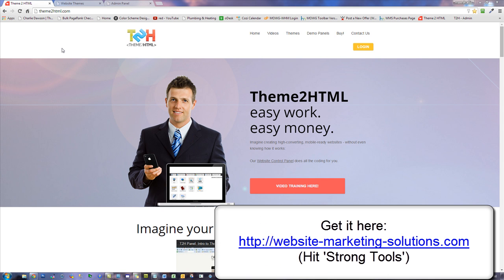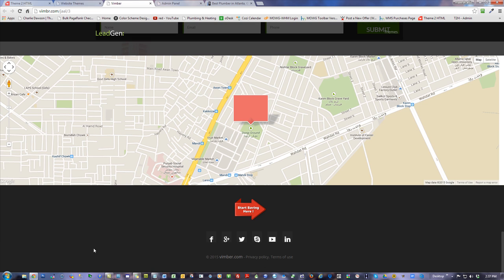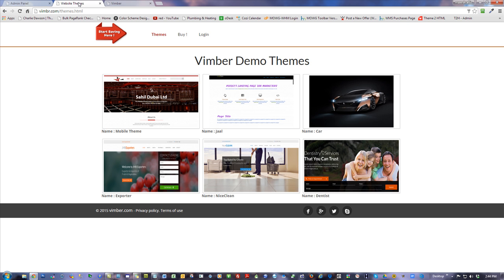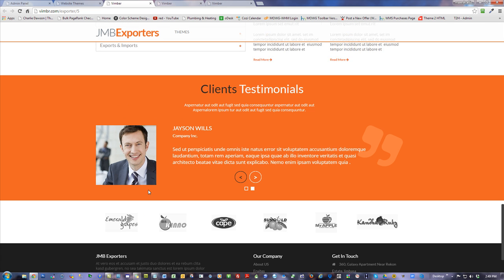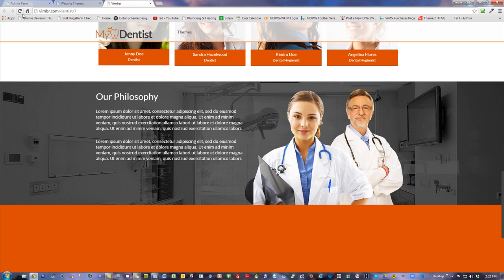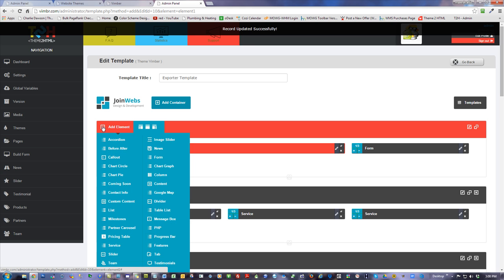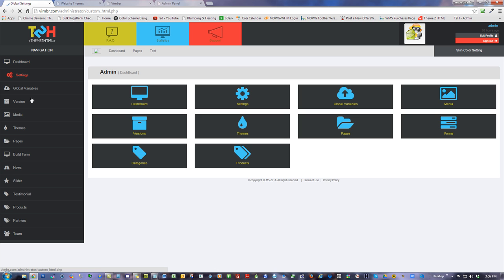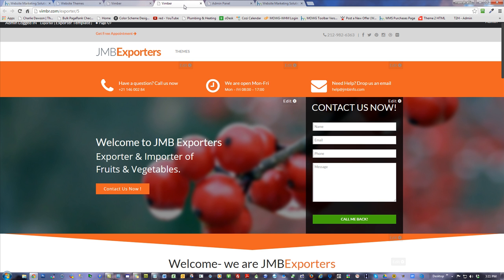T2H2: Preview (V.1 Release!)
See the first stack of features that you will have available when we launch T2H2 by Tuesday, Feb. 10, 2015.